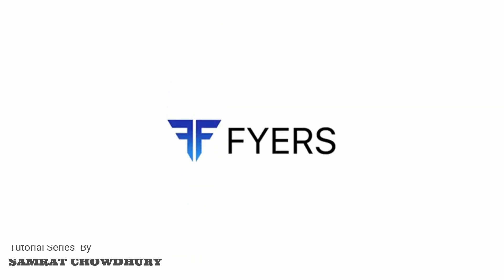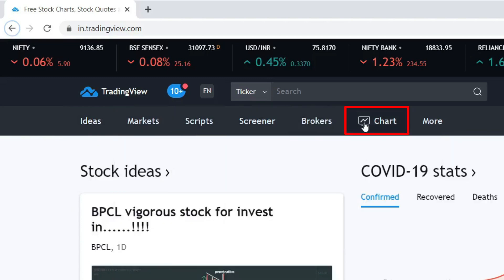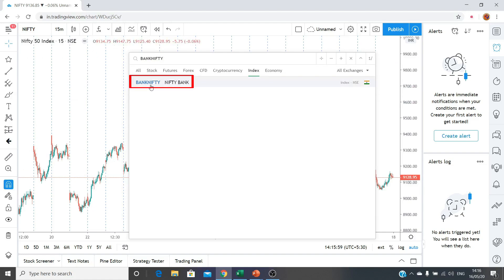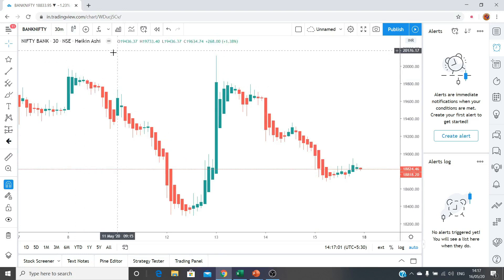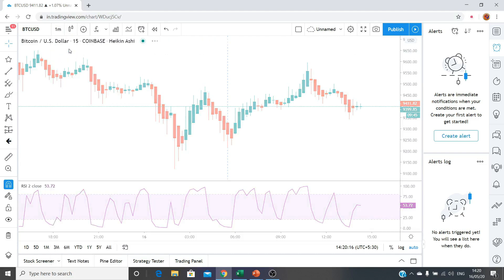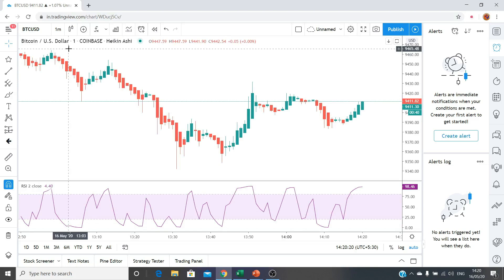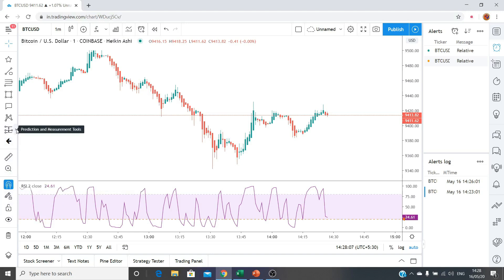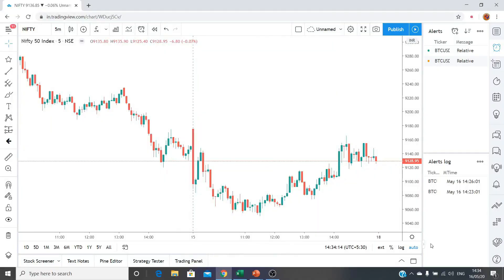Episode 4: TradingView Platform (Stage -1) - All About FYERS API Bridge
This video is a part of video series - All About FYERS API Bridge.

Agenda:
1. TradingView Charts
2. Indicators
3. Drawing Tools
4. Templates
5. Alerts
6. Bar Replay

For more information on the FYERS API Bridge refer to the following:

1. FYERS Strengthens Ties With TradingView
2. Introducing FYERS API Bridge
3. Support Portal article on FYERS API Bridge